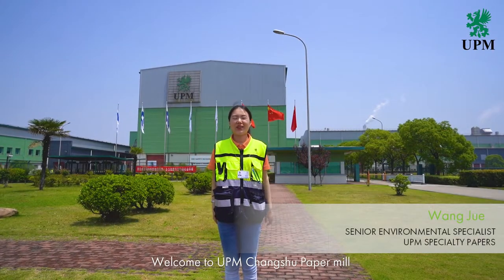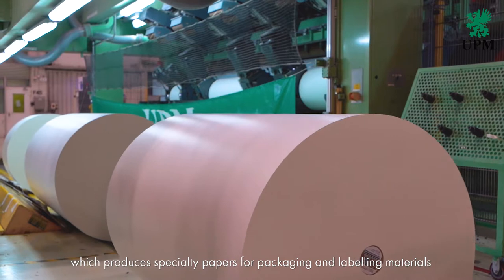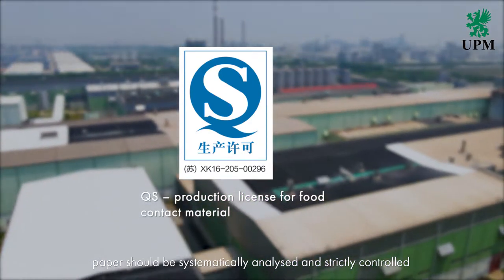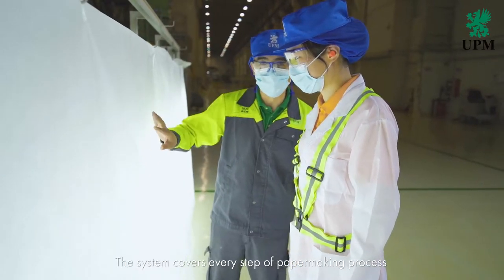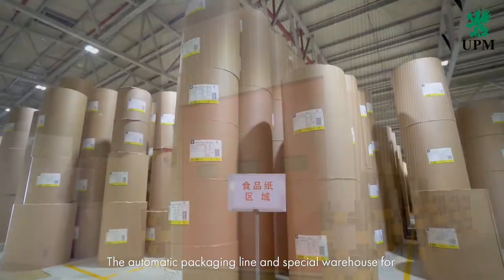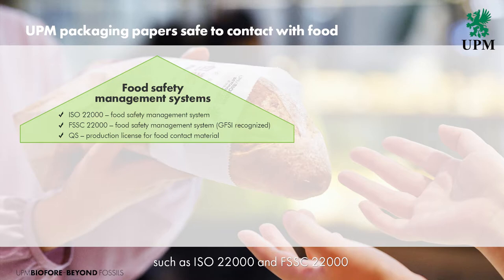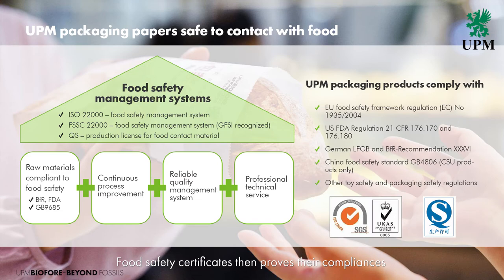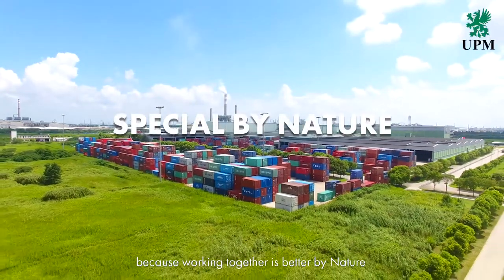How UPM guarantees that papers are safe for food contact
How UPM guarantees food safety? (virtual mill tour)
Jue Wang, Senior Environmental Specialist, UPM Specialty Papers